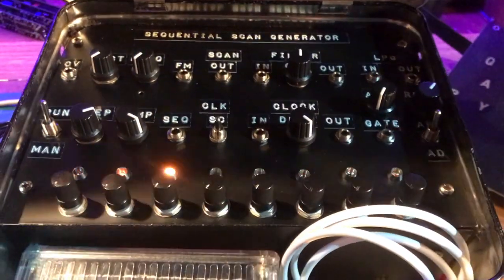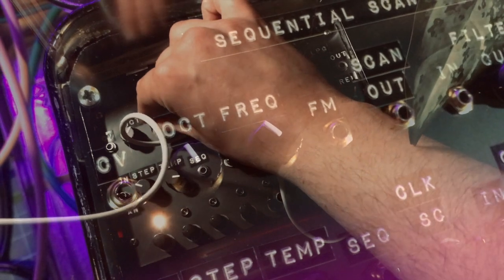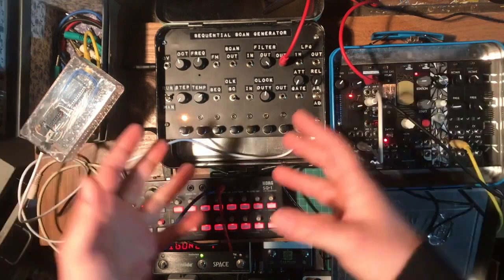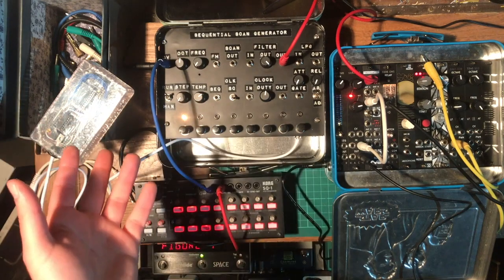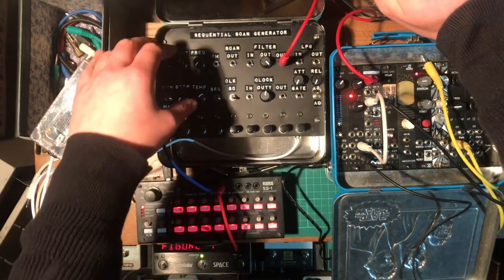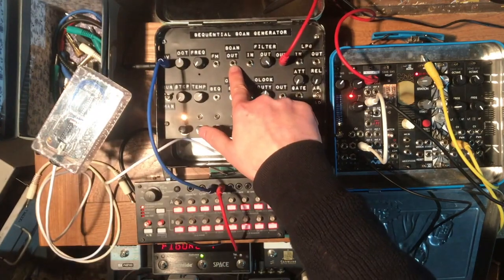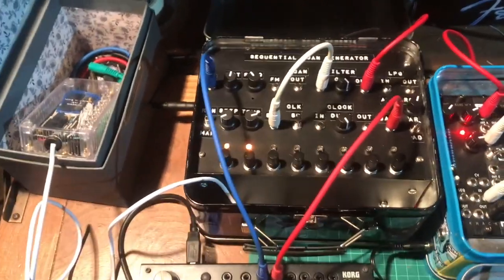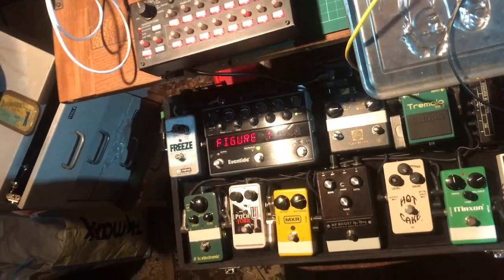Photosynthesis - Make MUSIC with LIGHT. Optical Waveform Scanner and Modular Synth.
Etsy Store

00:00 Intro
01:45 Overview
03:09 Photo Scanner
09:09 Low Pass Filter
11:10 Low Pass Gate
18:39 Sequencer
25:47 Audio Frequency Scanning
33:35 Photo Scanner as CV Controller
35:02 Effects